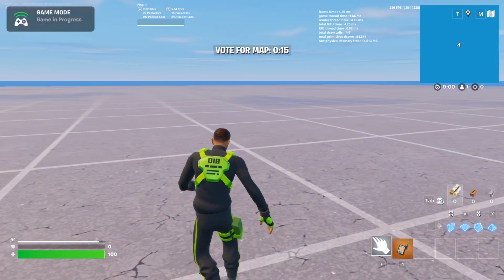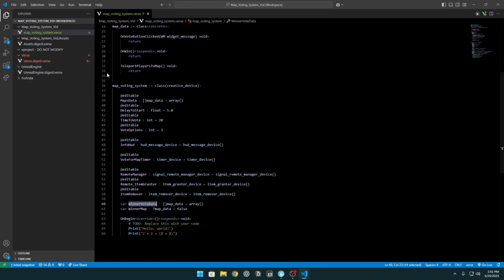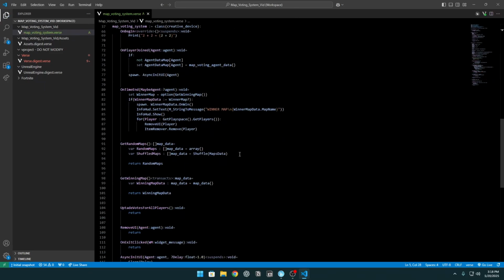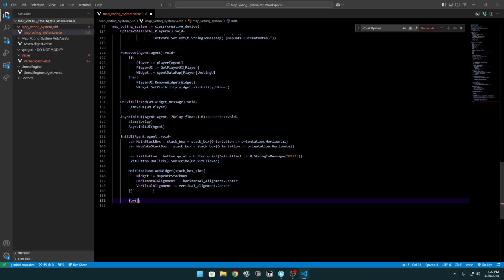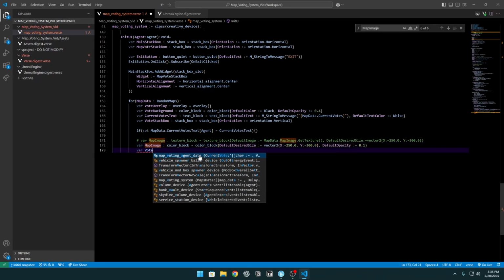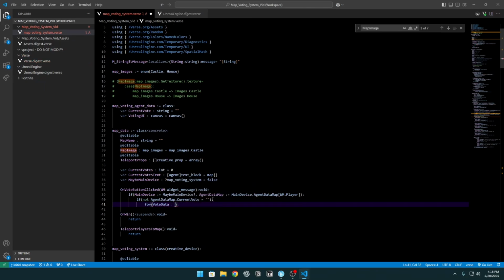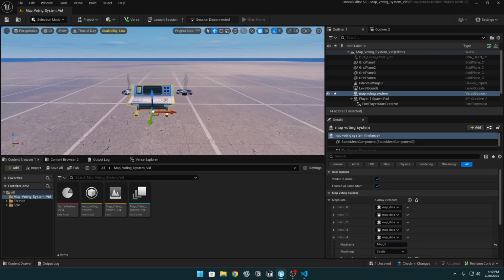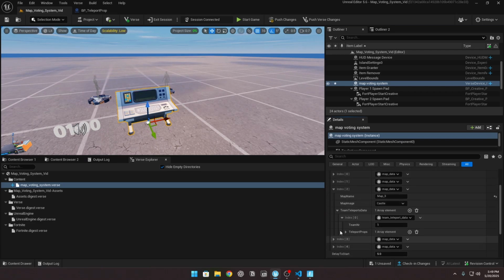How To Make Map Voting System In UEFN & Verse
In this tutorial, you'll learn how to create a map voting system in UEFN and Verse. Explore new possibilities in Fortnite with UEFN!